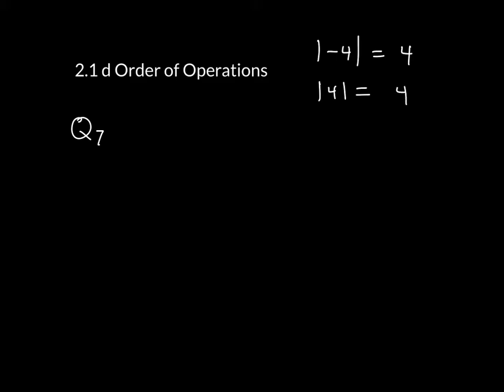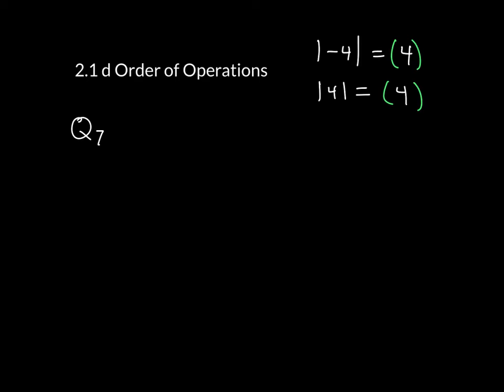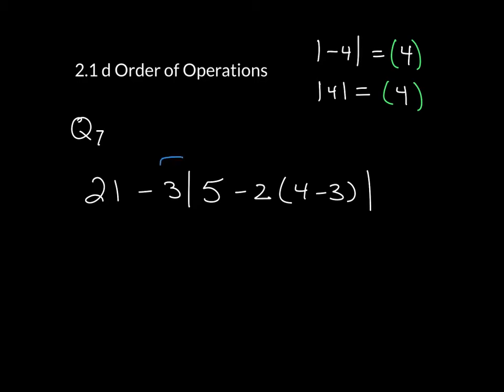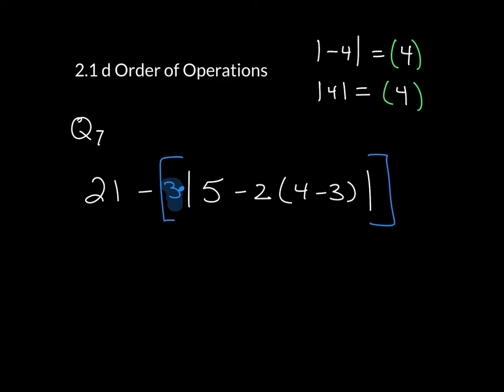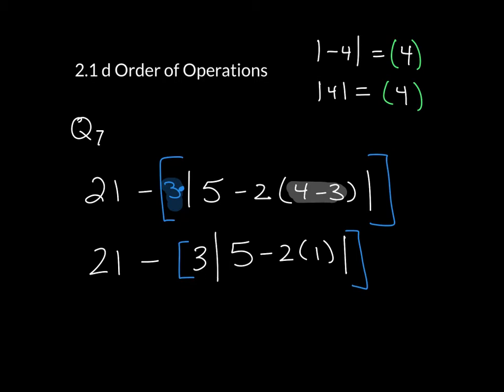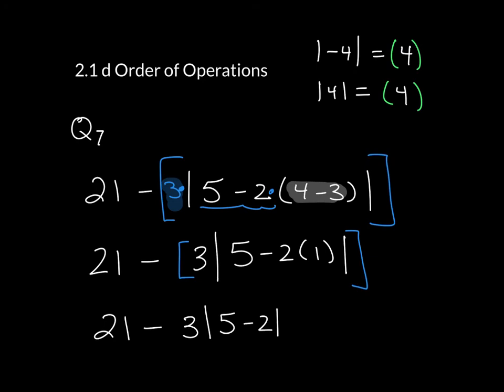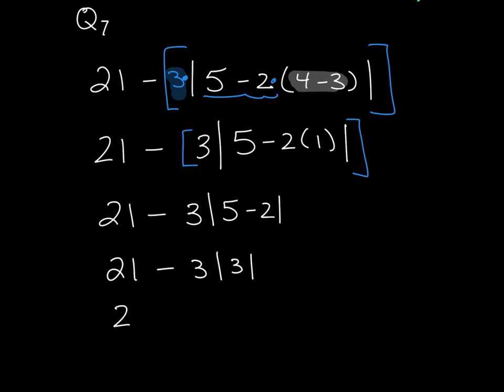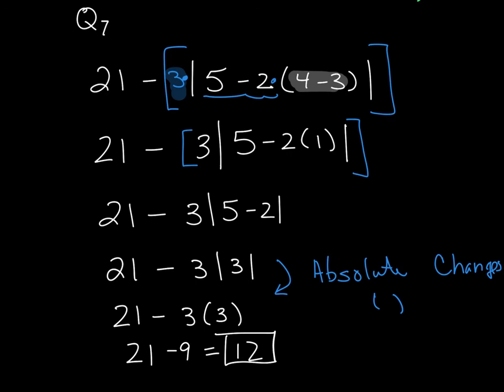2.1 d Order of Operations